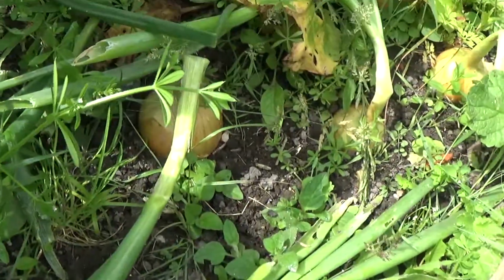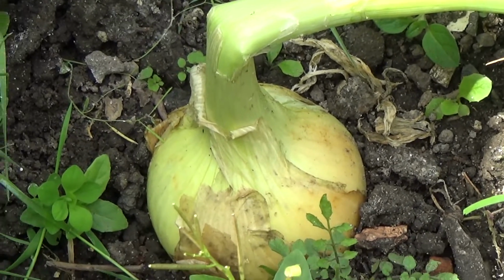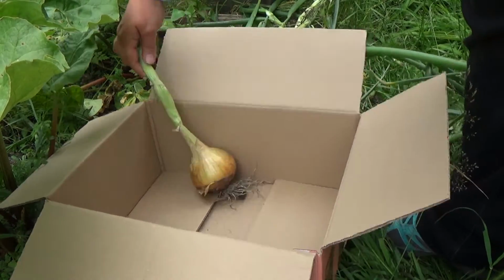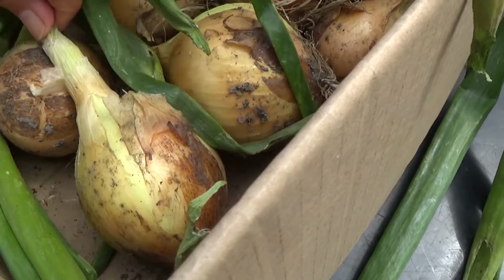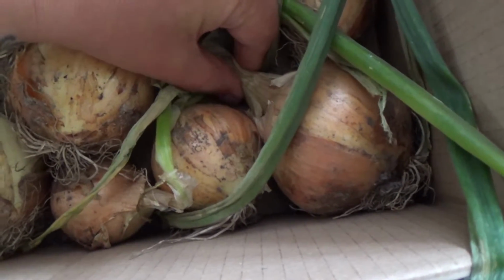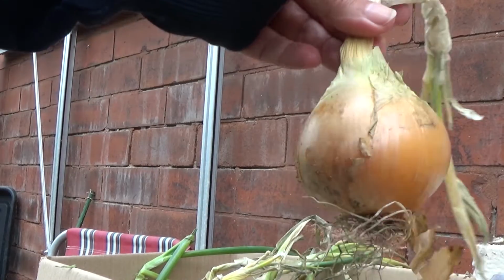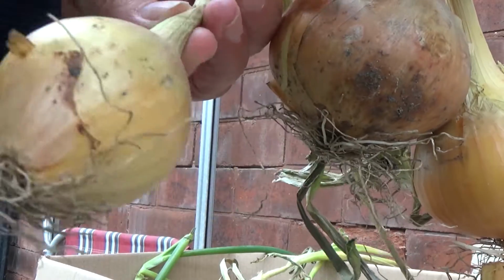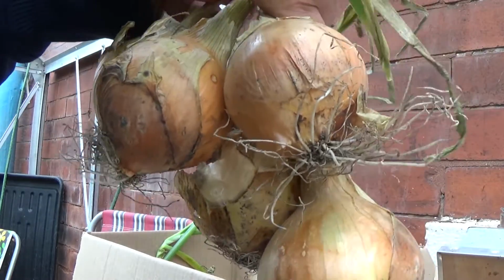Harvesting and Curing Onions in A Cool Climate | Lunch Break VLOG #27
How I dry and cure onions in a cool climate for storage. I show techniques for harvesting onions which will help protect the onion from rotting. Growing in the North West of England. UK Gardener